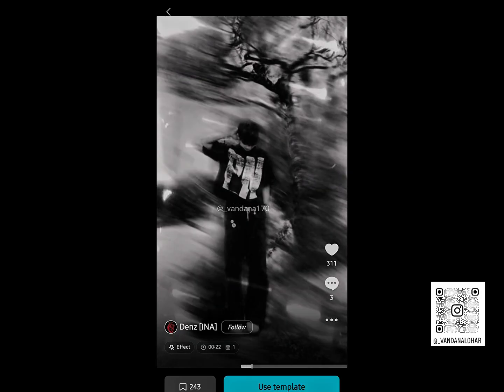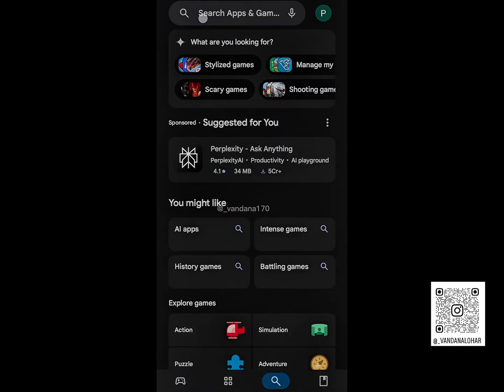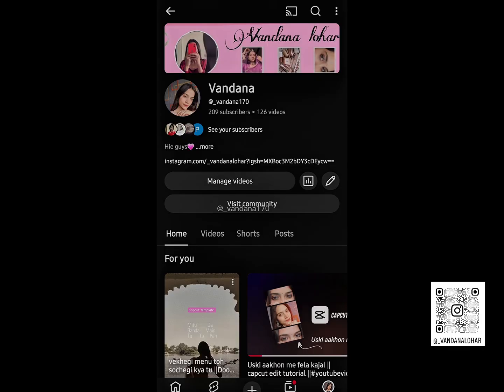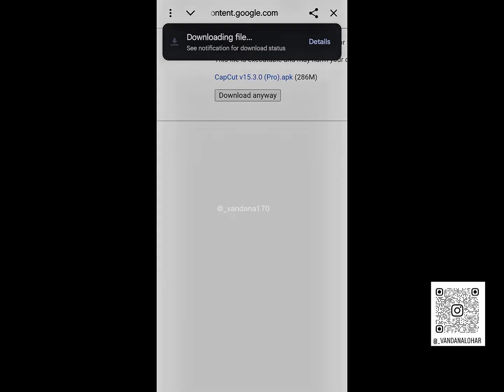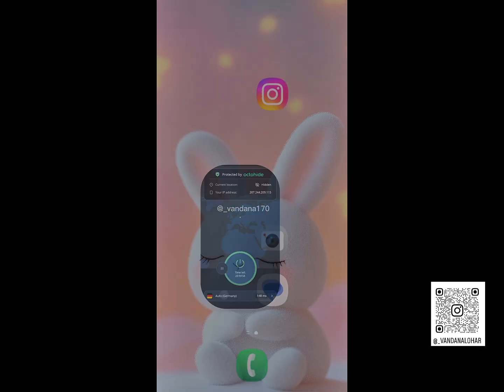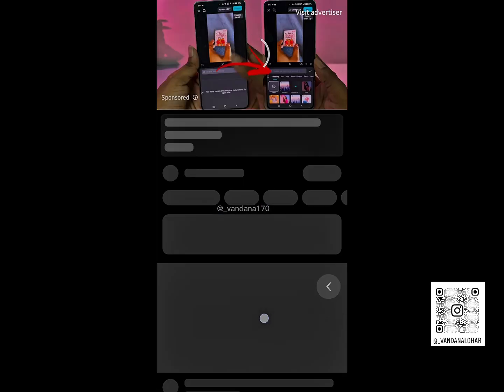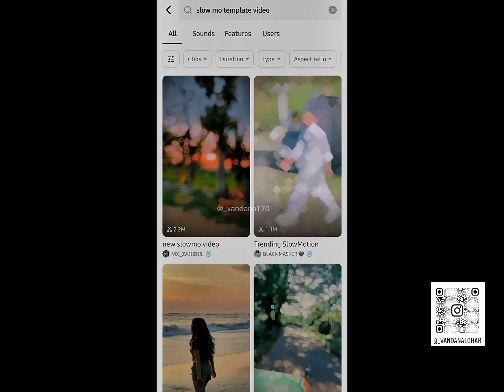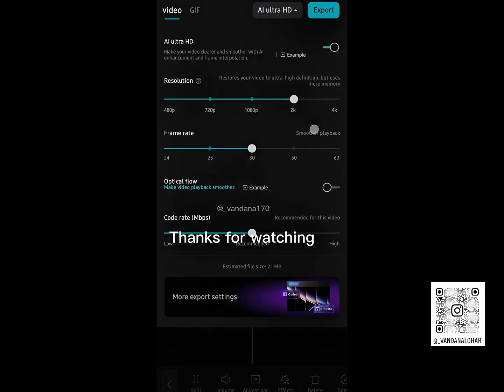How to Download CapCut with All Features | Trending Effects, Templates & Animations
How to Download CapCut with All Features (2025) | Trending Effects, Templates & Animations

In this video, I’ll show you step-by-step how to download CapCut with all the latest features — including trending effects, animations, photo templates, and high-quality export options.

You’ll also learn how to use a simple VPN setup to make sure CapCut works smoothly and unlocks all trending templates.

📱 What’s Included:
00:00 Intro
00:15 Download VPN (OctaHide VPN)
00:45 Download CapCut App
01:20 Fix “No Internet Connection” Issue
02:10 Use All Features & Effects
02:40 Outro

✅ Works on Android (and similar steps for iOS/PC)
✅ Safe & easy to follow
✅ Latest 2025 method